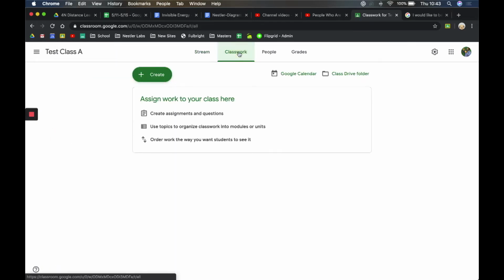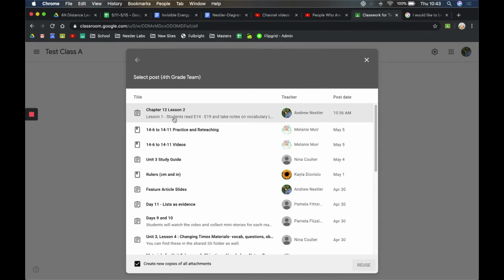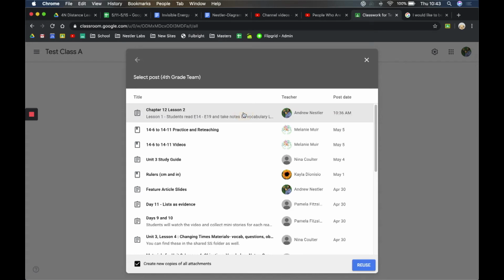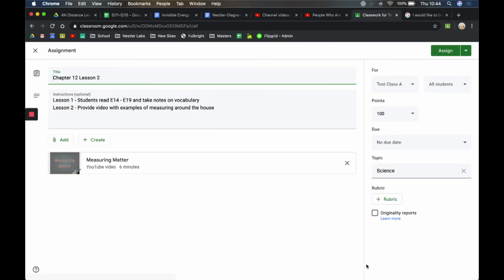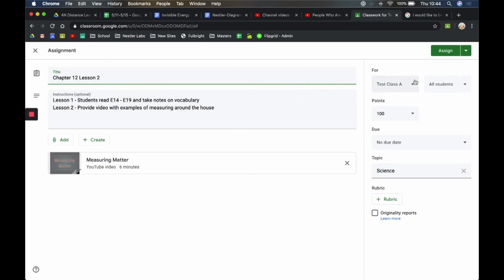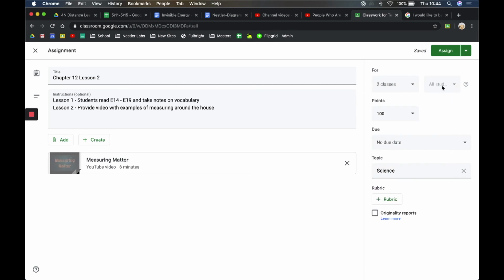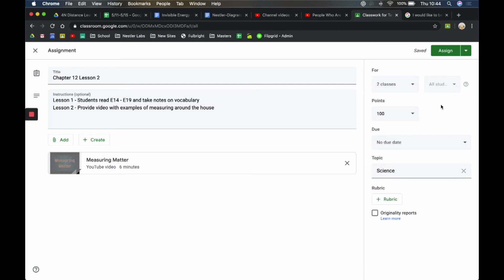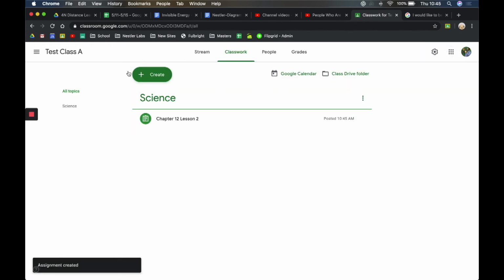Copy Assignment To Multiple Classes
How to copy an assignment into multiple classes using google classroom.